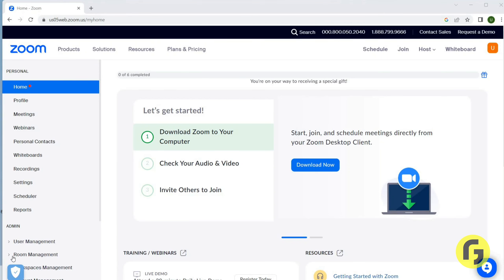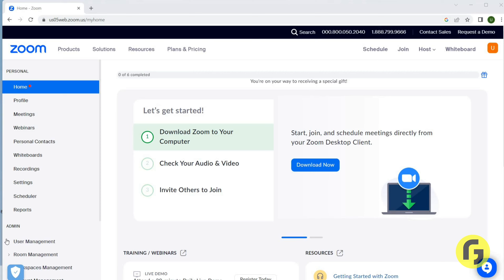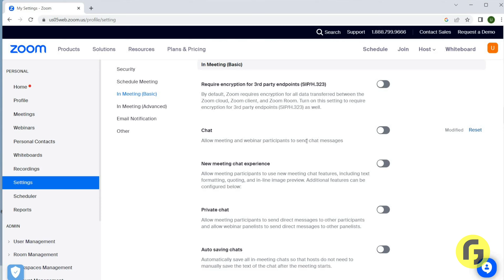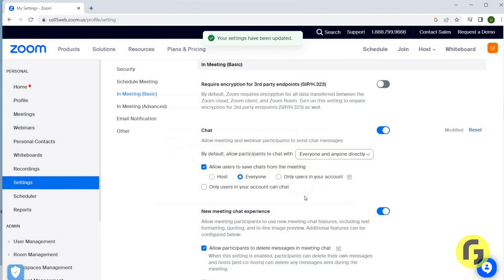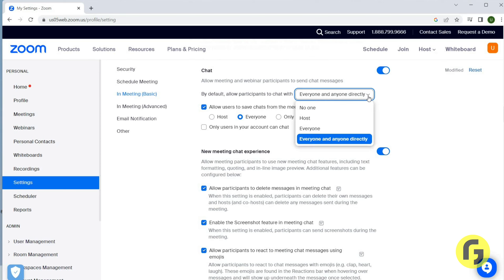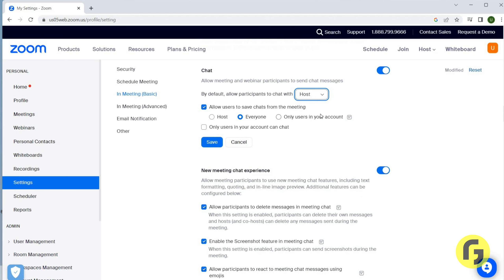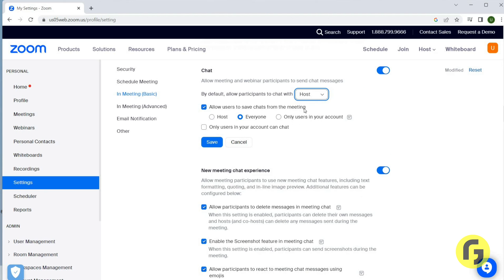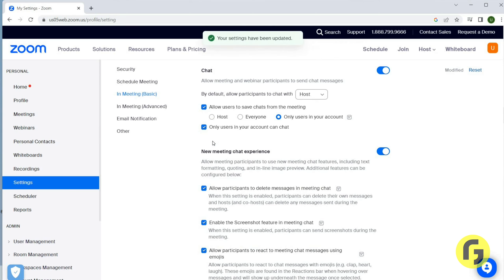How To Allow Chat Messages on Zoom Meetings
Hello! Welcome
You are currently watching How To Allow Chat Messages on Zoom Meetings